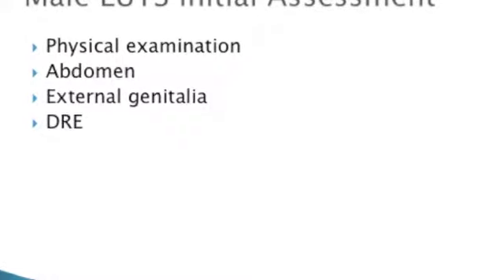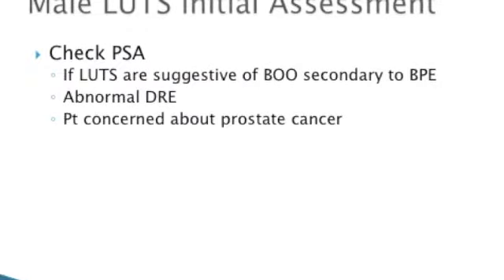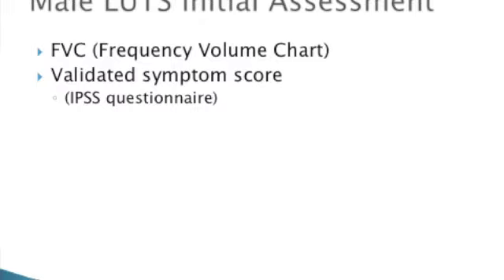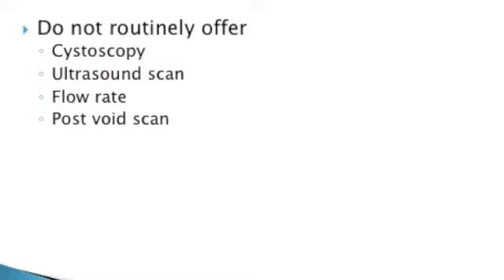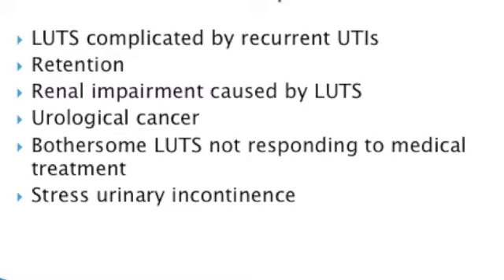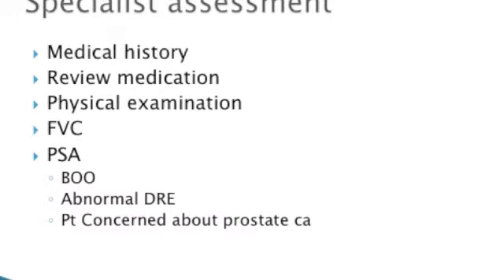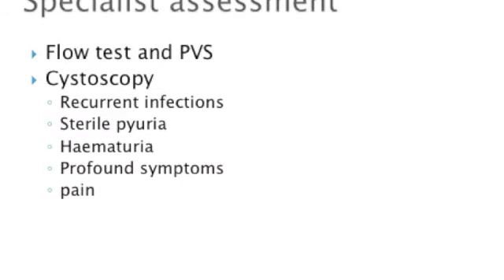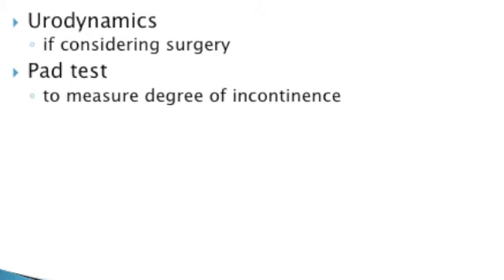Assessing Lower Urinary Tract Symptoms: The Science of Pee Problems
Initial and specialist assessment of men with lower urinary tract symptoms (LUTS) NICE guidelines